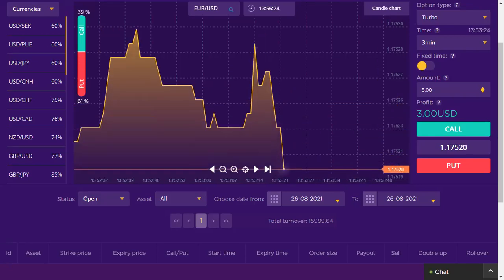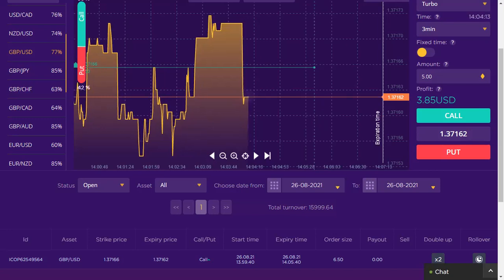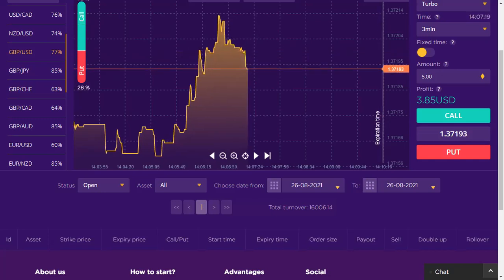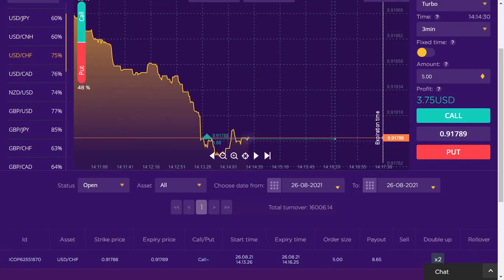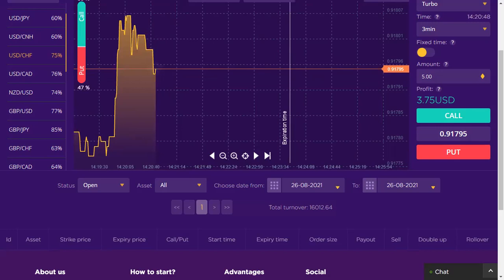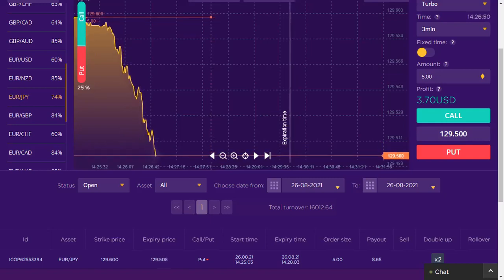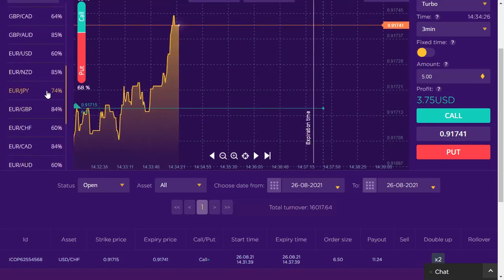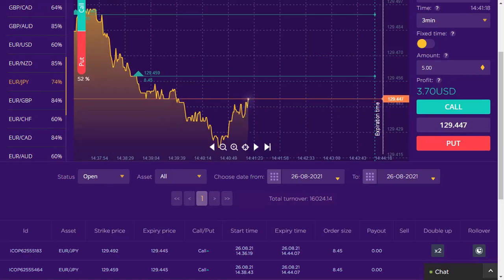Breakeven ( Live Binary Session )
It's All about knowing your goals and risk management when trading. As you can see some sessions will be like this.

If you would like to learn or take part in my live trading sessions join our what's app group